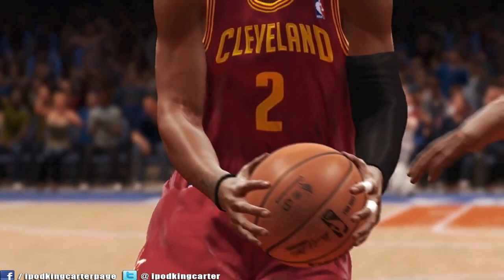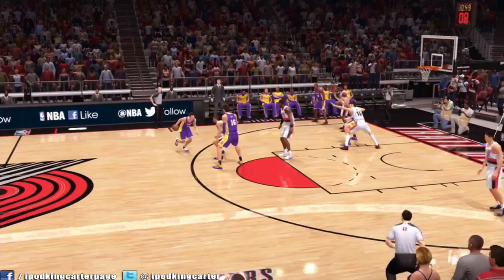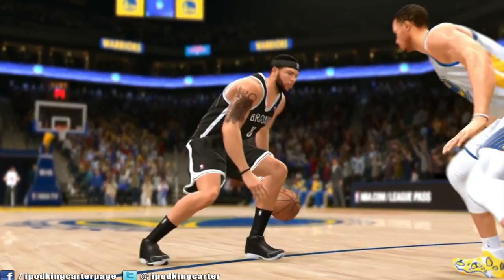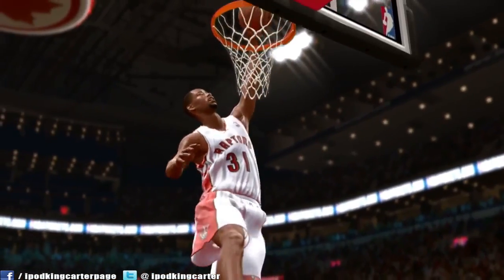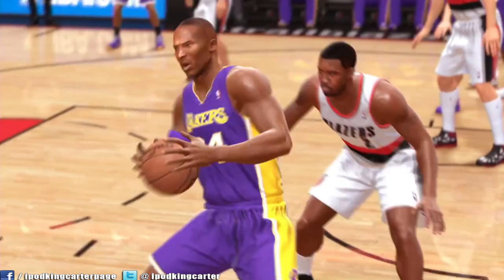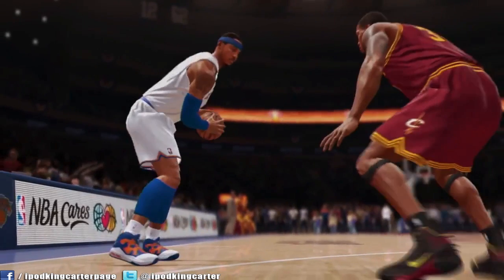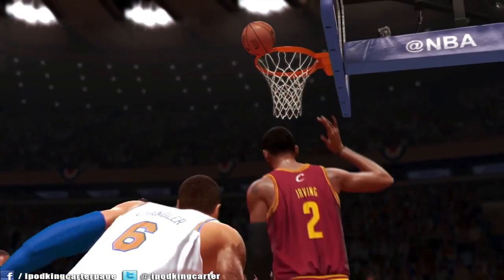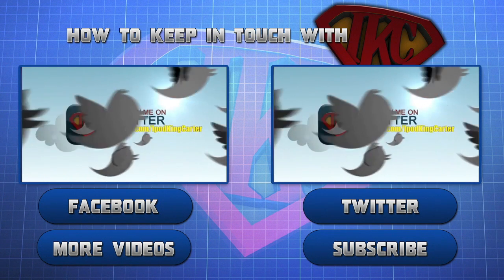NBA LIVE 14 - NEXT-GEN GAMEPLAY TRAILER | FULL BREAKDOWN & IN-DEPTH ANALYSIS | iPodKingCarter